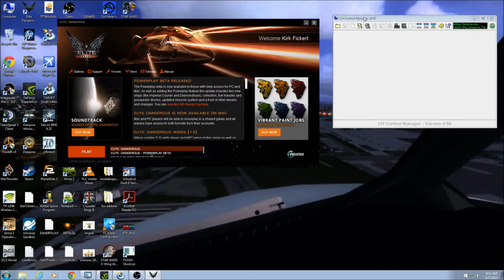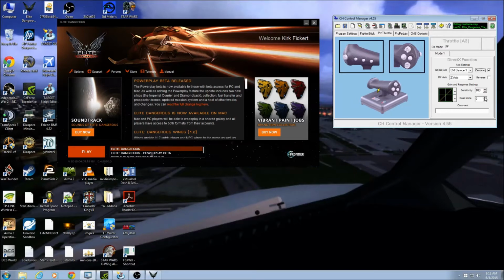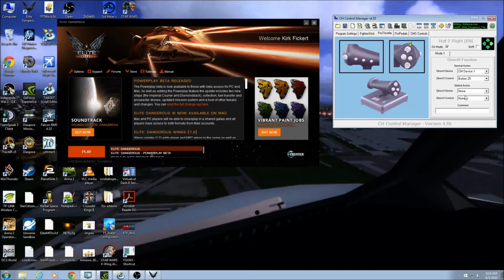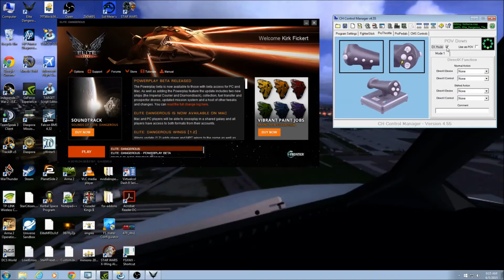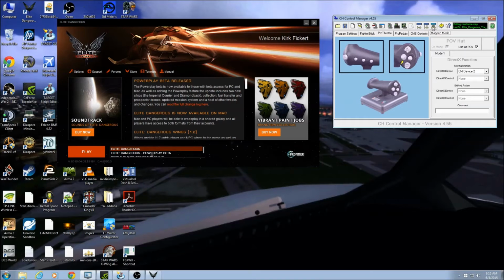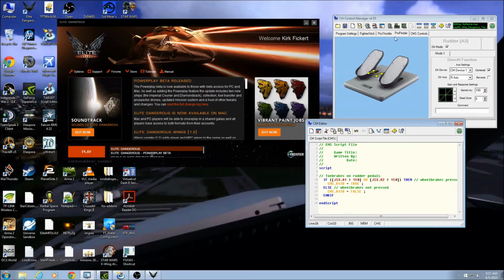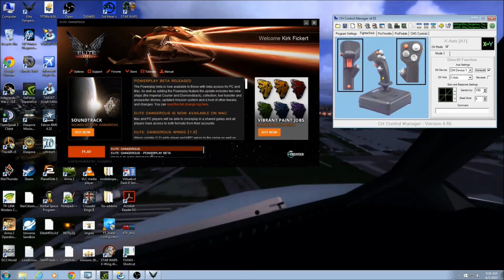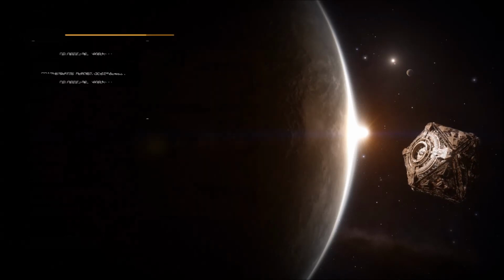CH Control Manager Tutorial - Elite Dangerous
Today I take you through step-by-step how I've configured my profile along with suggestions for other options!